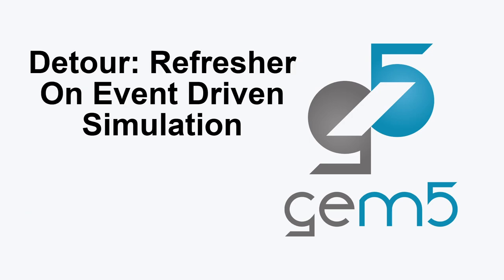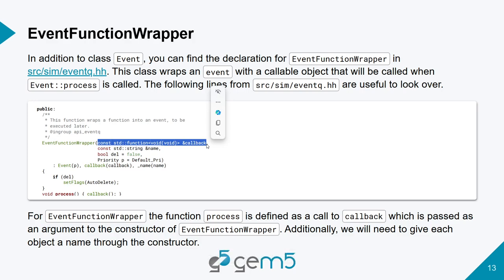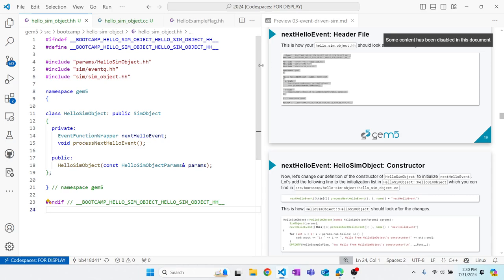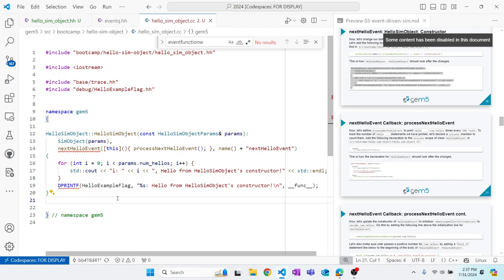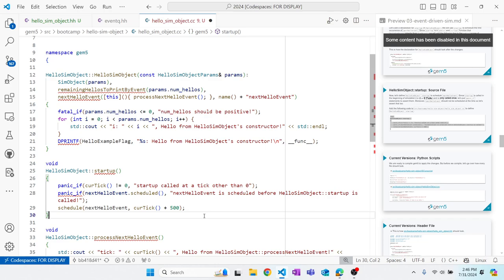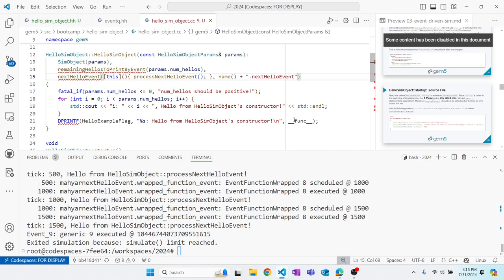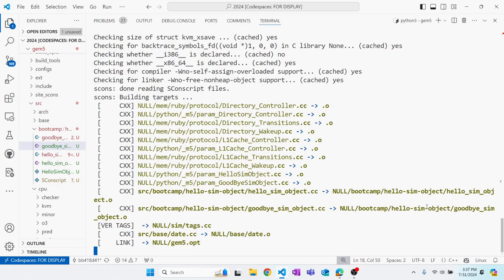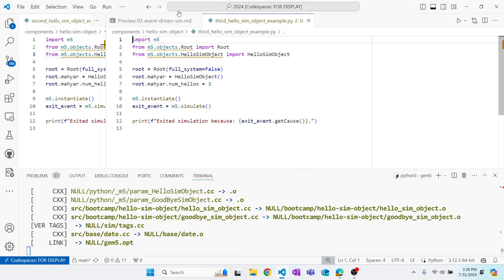gem5 bootcamp 2024: Event-Driven Simulation